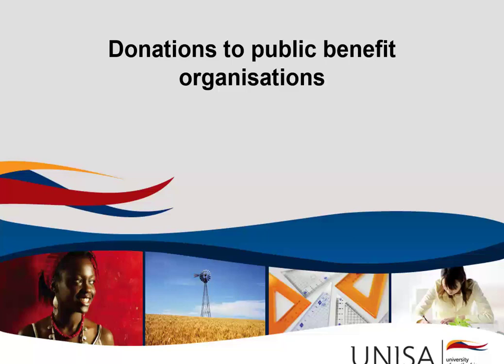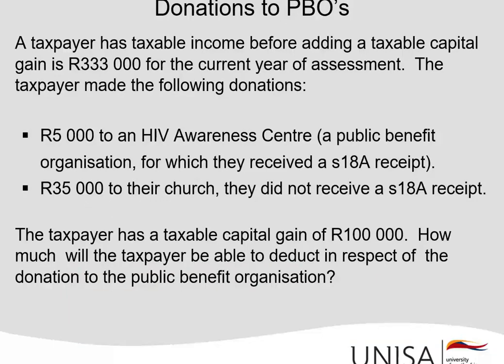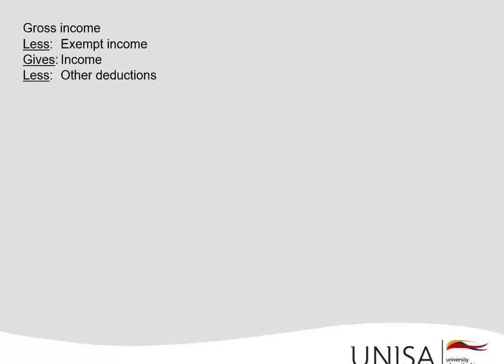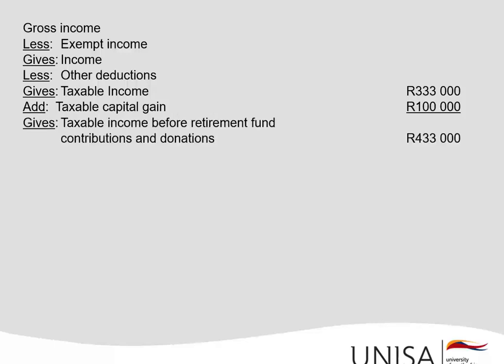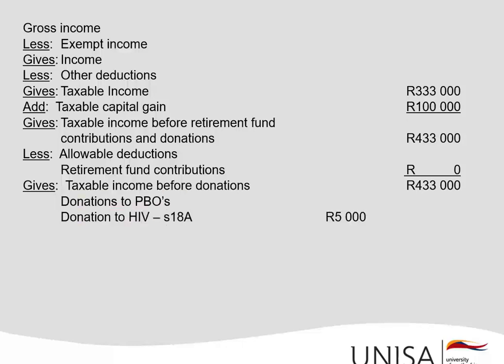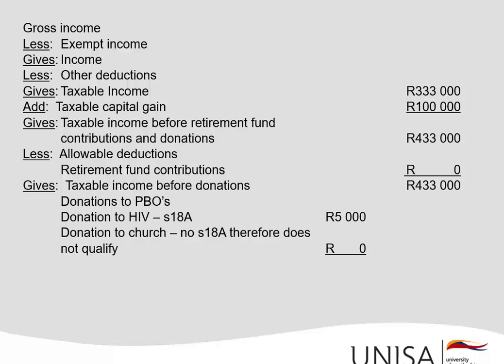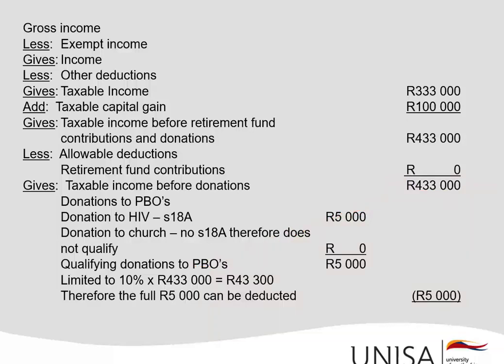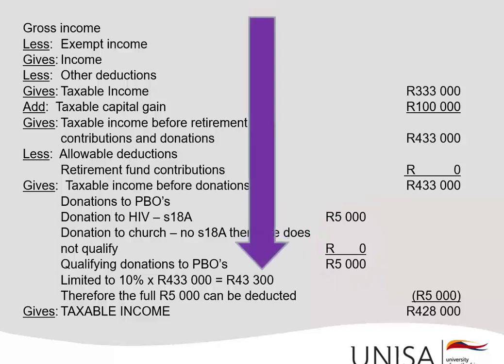Donations to PBO - example